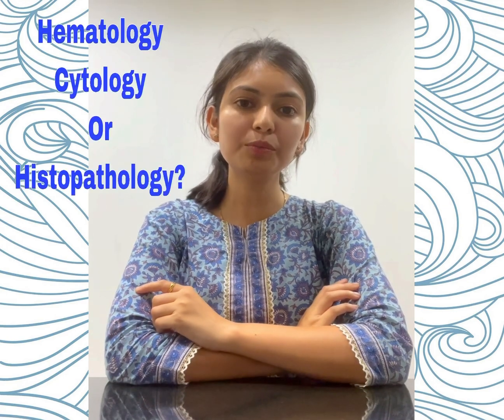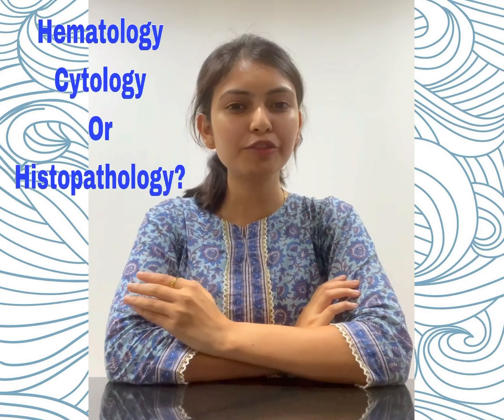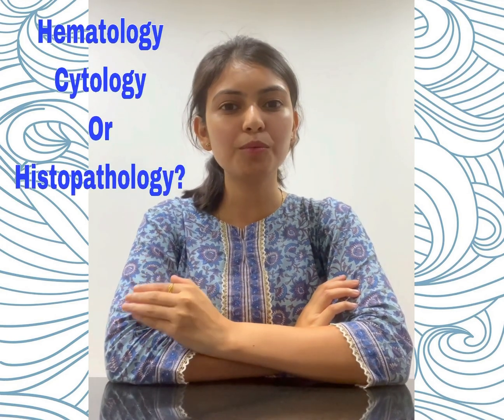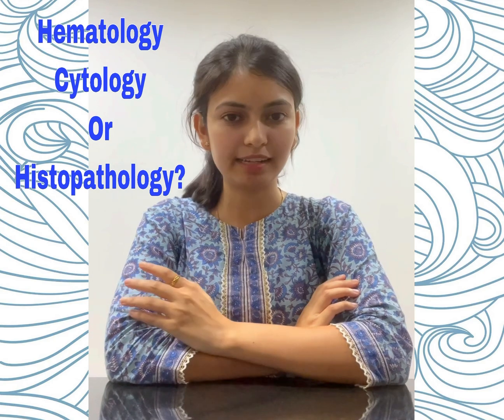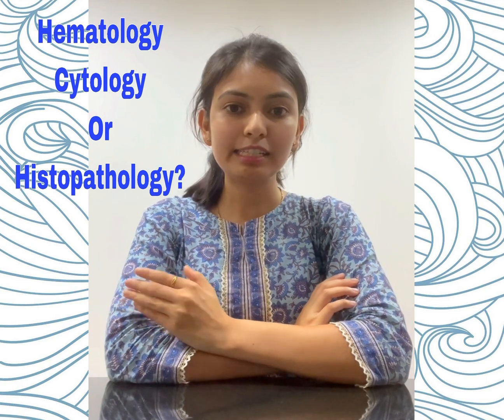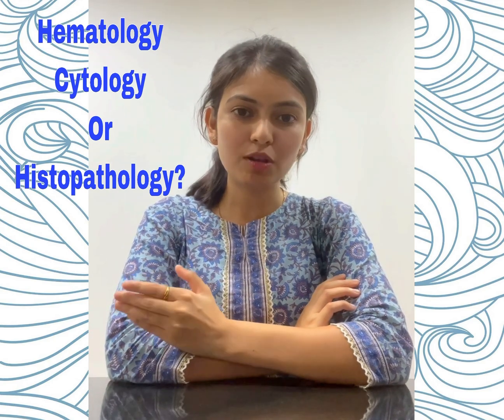How to select your thesis topic?? A quick guide for Pathology residents.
This video is to help the first year MD Pathology residents in deciding their exact thesis topic.